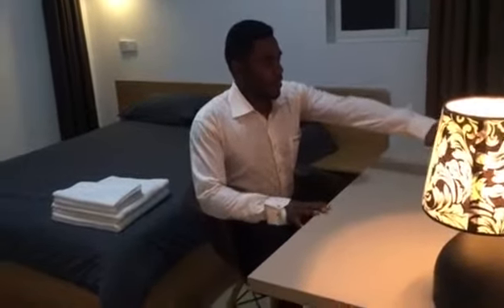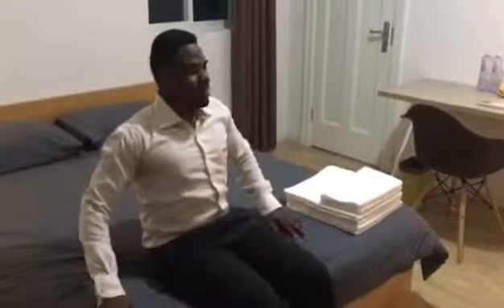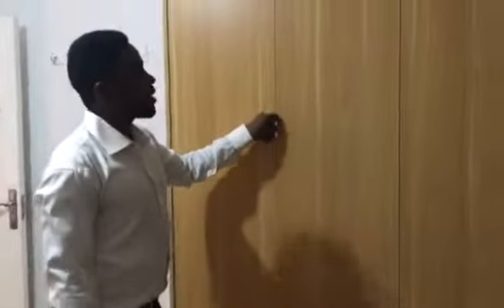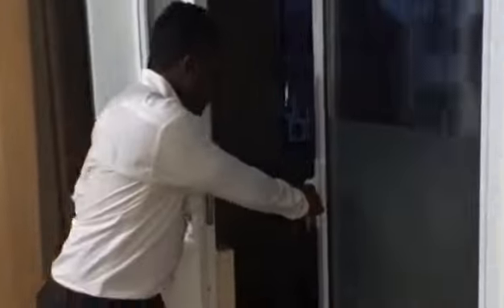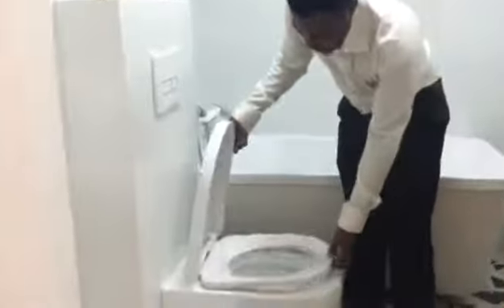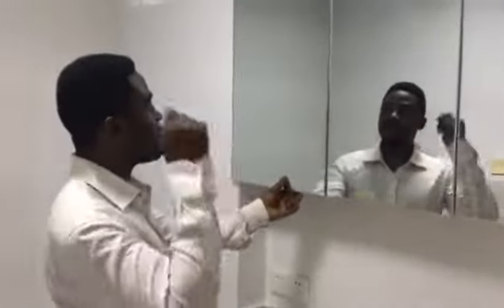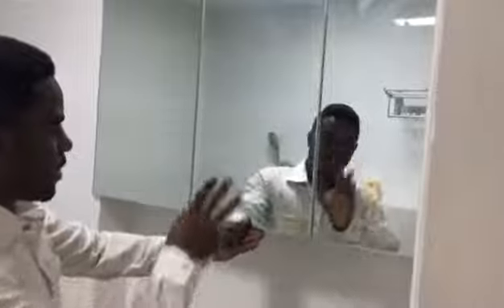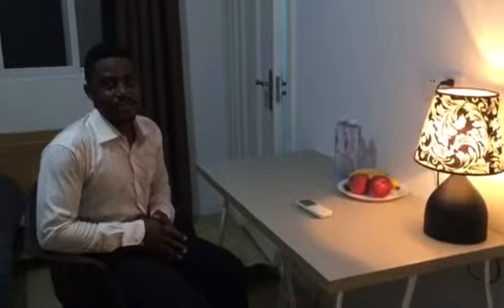Roomin shanghai, one of the master room at yuyan road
One of the master room, at Roomin Shanghai Services